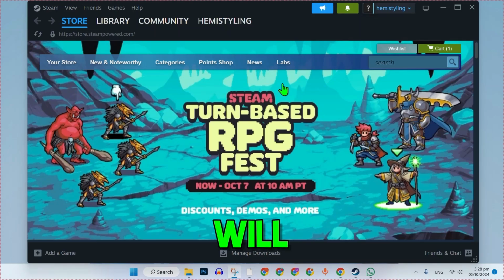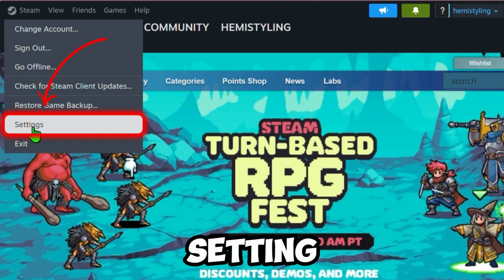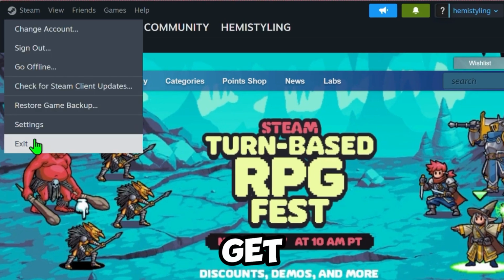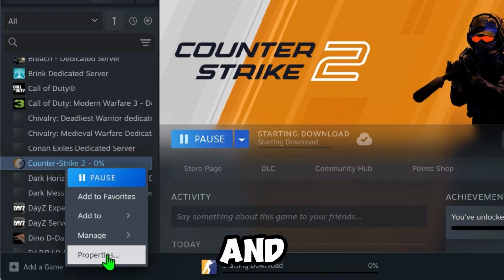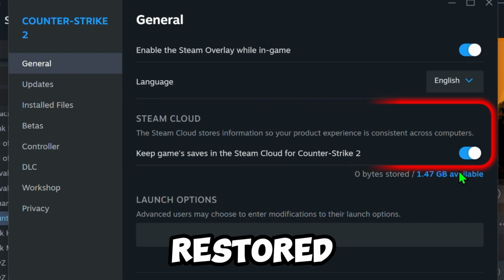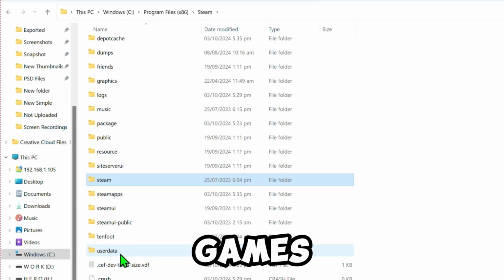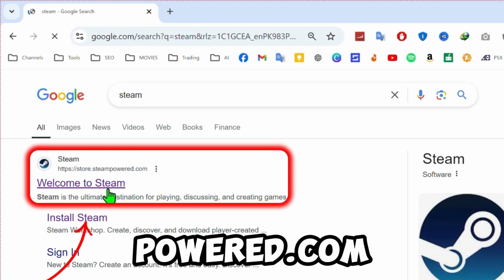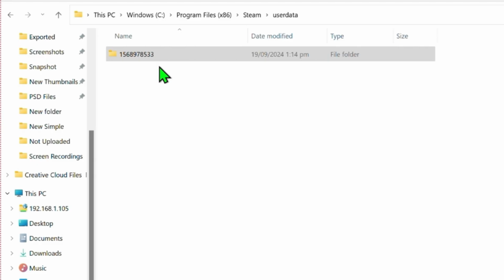How to Restore Steam Cloud Saves on Window (2025 Updated Way)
In this Tutorial you'll learn How to Restore Steam Cloud Saves on Window in 2025.

"How to Restore Steam Cloud Saves on Windows":

Looking to restore Steam Cloud saves on your Windows PC? In this step-by-step guide, we’ll show you how to easily recover your saved game data from the Steam Cloud and get back to gaming in no time. Perfect for those who have lost their game progress or are reinstalling a game on a new device.

By The End Of This Tutorial, You'll Have a Fully Known By How to Restore Steam Cloud Saves on Window